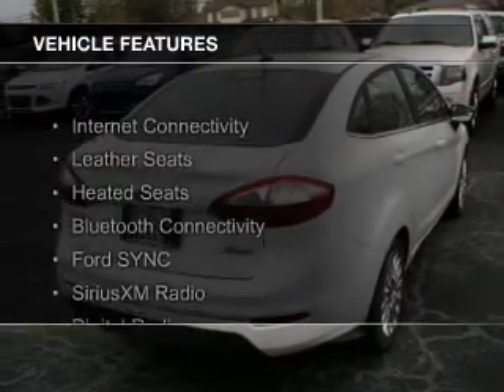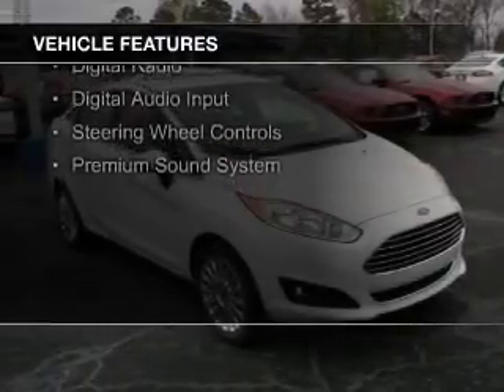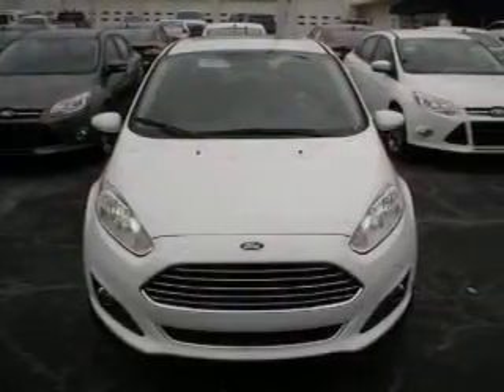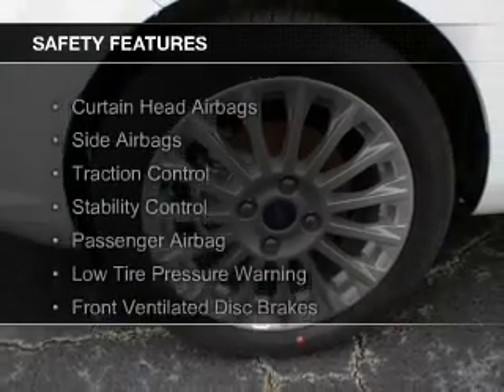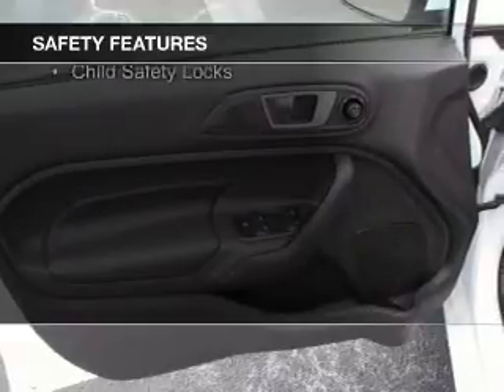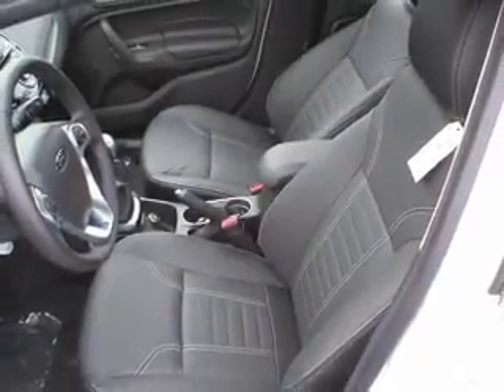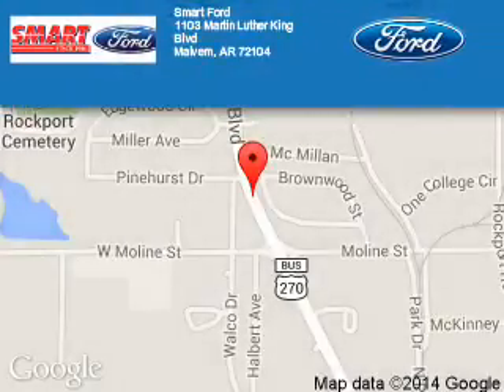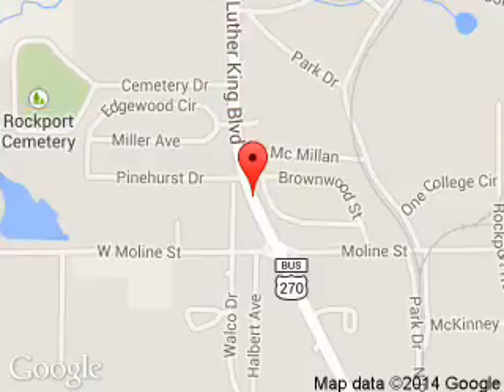2014 Ford Fiesta - Malvern AR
Phone:
Year: 2014
Make: Ford
Model: Fiesta
Trim: Titanium
Engine: 1.6 liter inline 4 cylinder 16 valve
Transmission: 6-Speed Automatic with Auto-Shift
Color: White
Mileage: 3
Address:
1103 Martin Luther King Blvd.